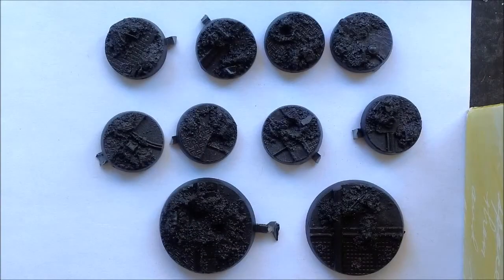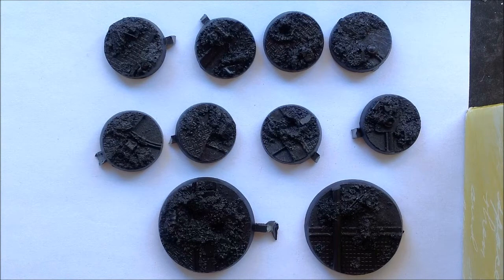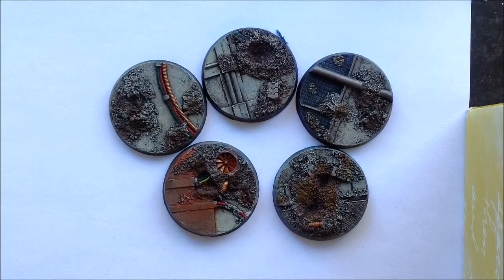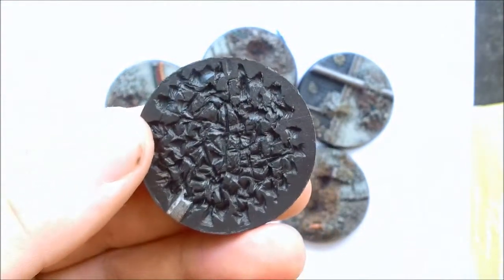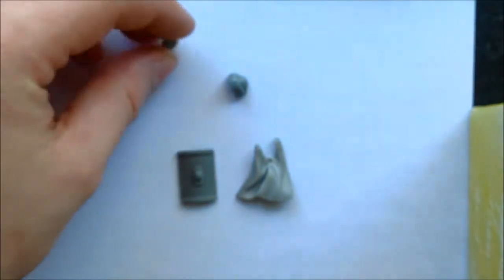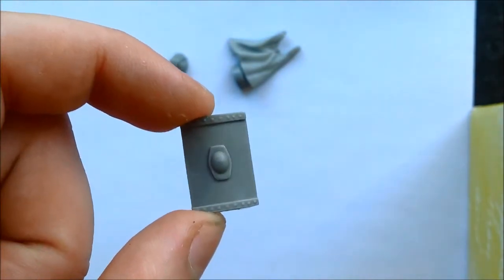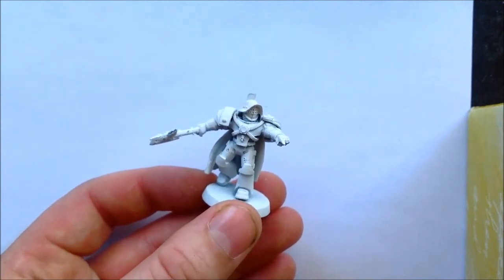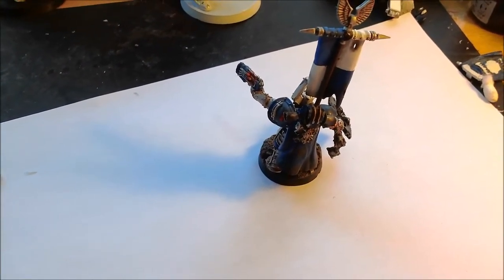Product Review: Anvil Industries Forge ruin Bases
A review of Anvil Industries Forge Ruin Bases and conversion parts. Be sure to check out their great products